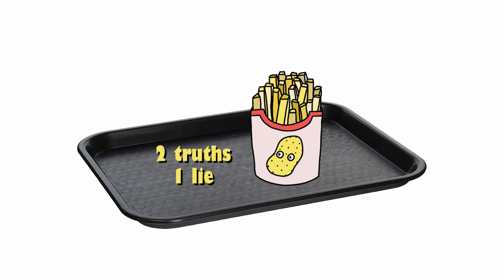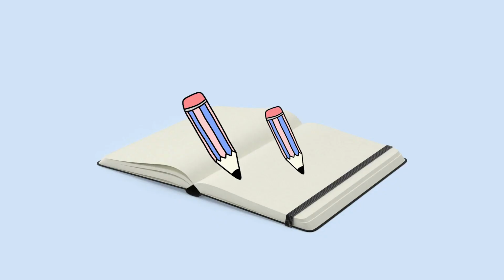Speak English at different places | improve your english speaking in public place#freespokenenglish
how to improve your listening practice
how to speak fluent